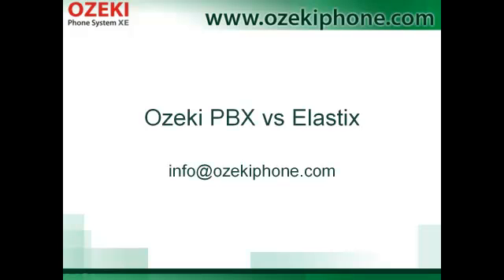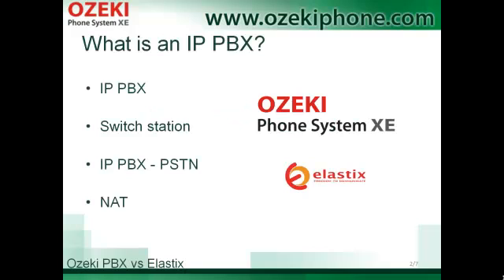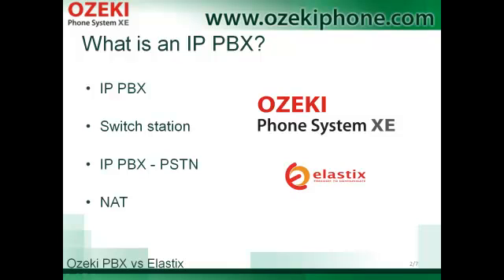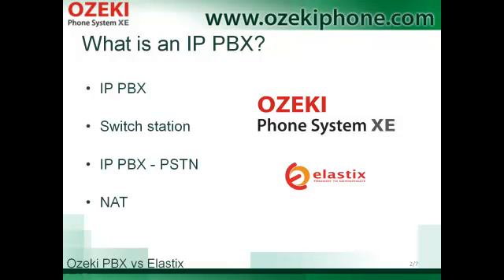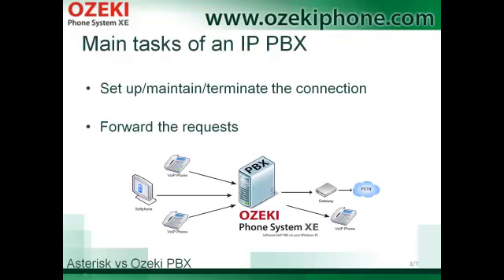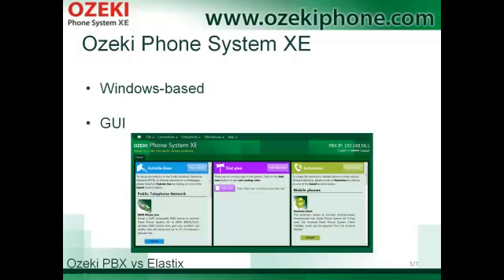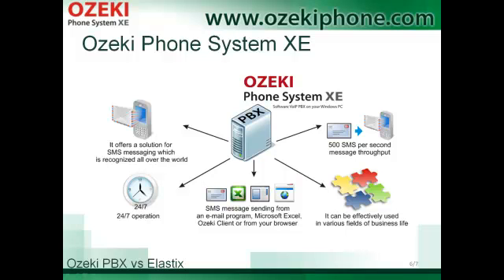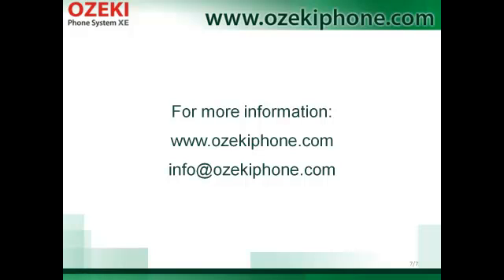Elastix vs Ozeki PBX, Differences and Similarities between Two Private Branch eXchange Solutions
Elastix PBX is an open-source PBX, based on Asterisk. Ozeki PBX provides extended telephone system functionality.

Elastix unifies telecommunication and besides the telephony functionality, it also provides other solutoins like mail server, instant messaging (chat), fax server, VoIP communication and also video conference. These features form the unified communication which is the main goal of Elastix. You can connect your old Elastix to Ozeki Phone System XE.